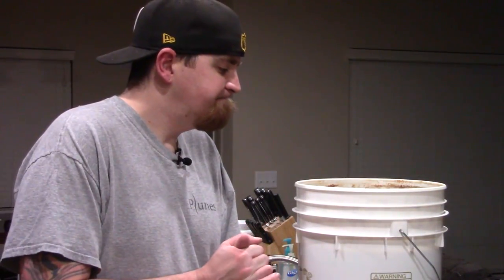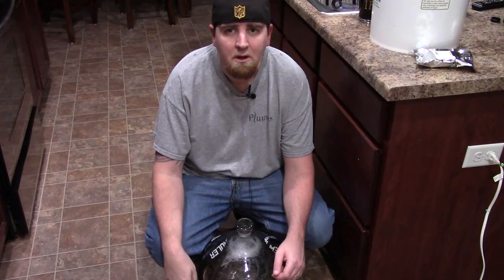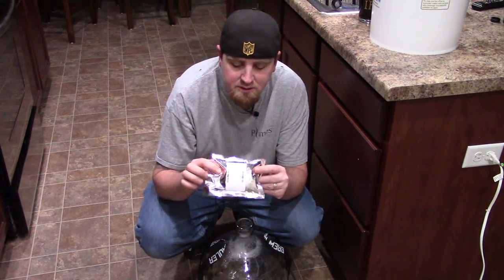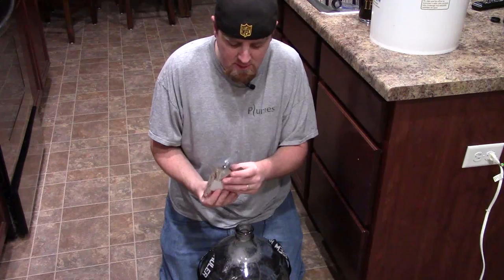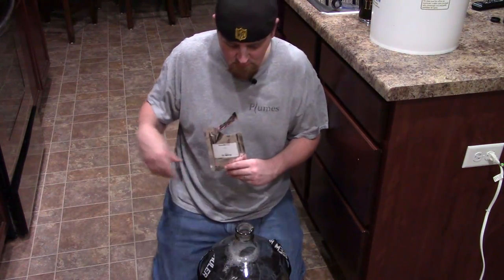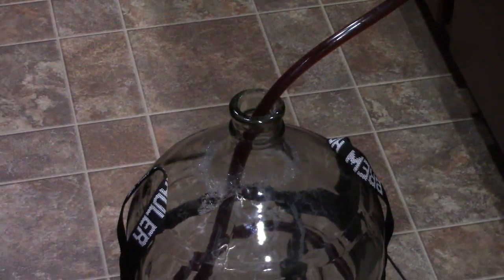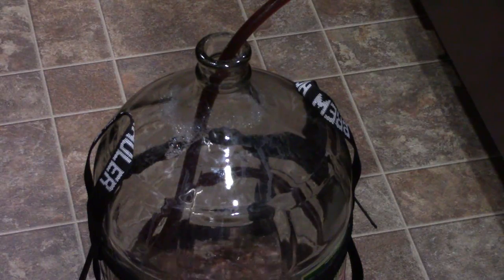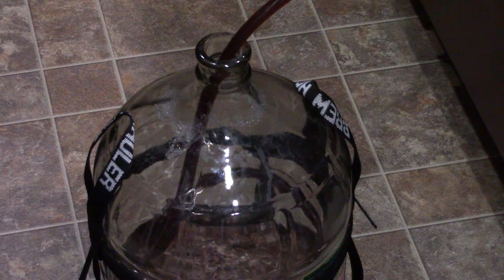BEER! Cow Chocula to Secondary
Transferring Cow Chocula a Milk Chocolate Oatmeal Irish Stout to Secondary